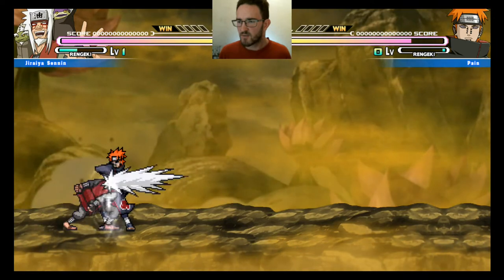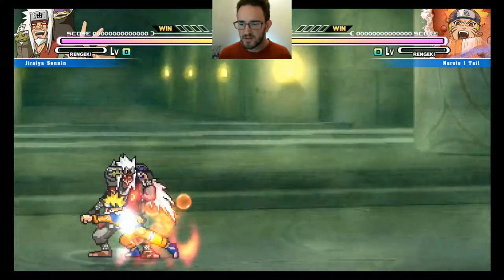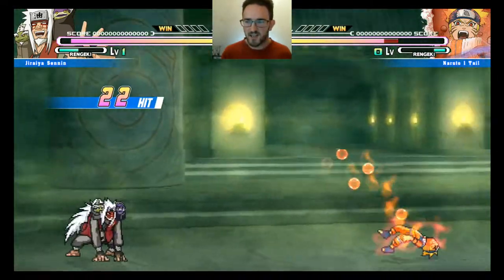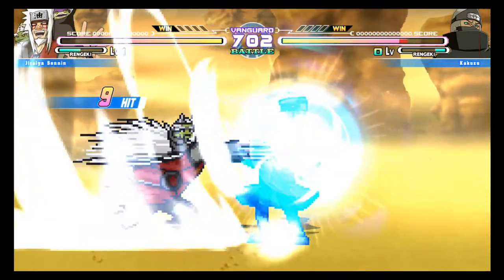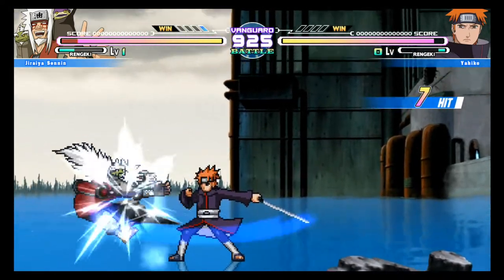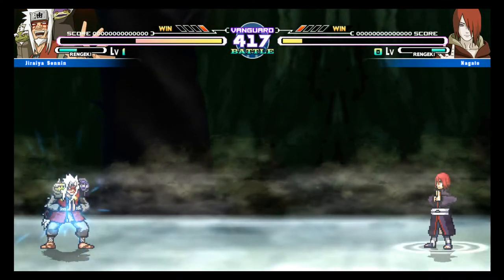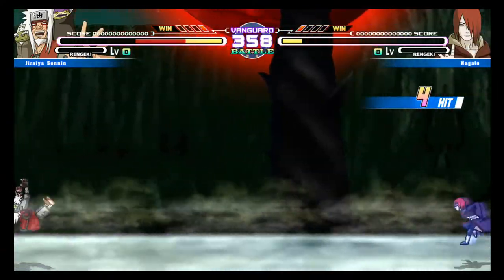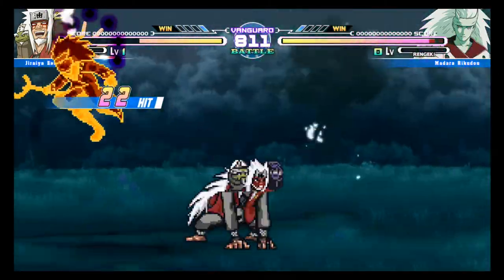Naruto Battle Climax Jiraiya Sennin Mode VS Arcade Mode MAX Difficulty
Naruto Battle Climax Jiraiya VS Arcade Mode MAX Difficulty